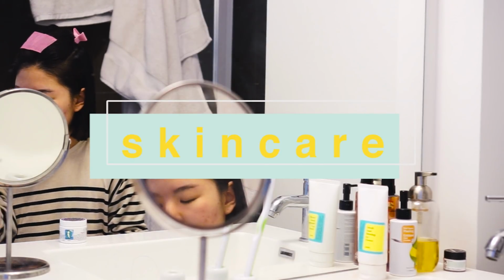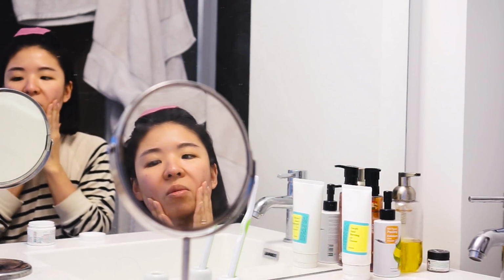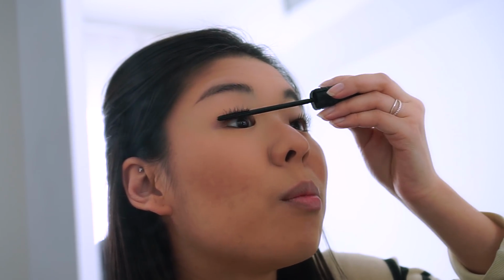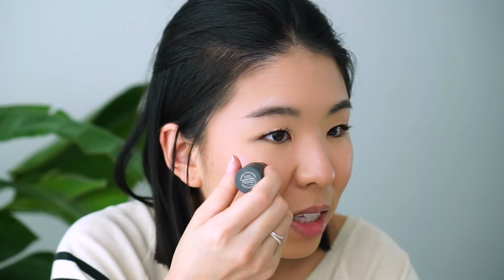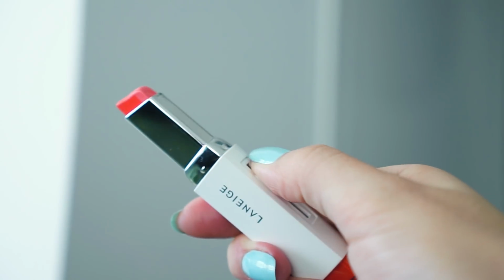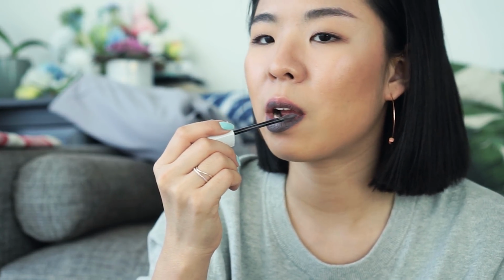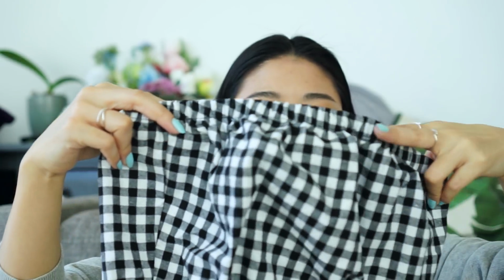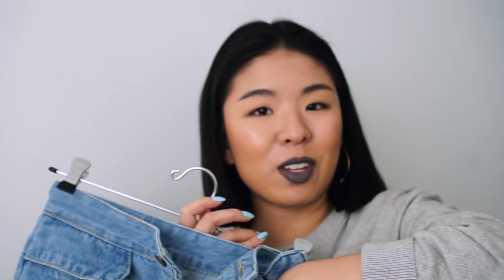February Faves - Winter Cream for Oily Skin, Black Panther, This is Us Rants & Raves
Also my favourite new mascara for straight eyelashes, two incredibly different lipsticks, and some hits & misses from shein/romwe.

PRODUCTS MENTIONED

I'm Letitia (Le-tish-a), a fashion school graduate based in Toronto.  I'm here to share fashion industry secrets, girl talks, DIYs, and outfit ideas.  I also vlog with my bf Stefan. We travel, share relationship advice, and capture our daily movements.